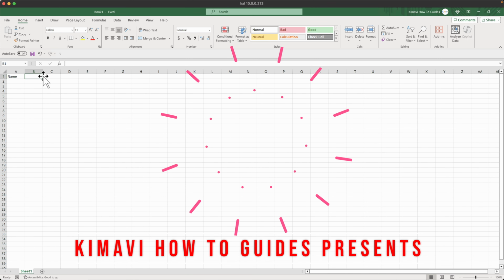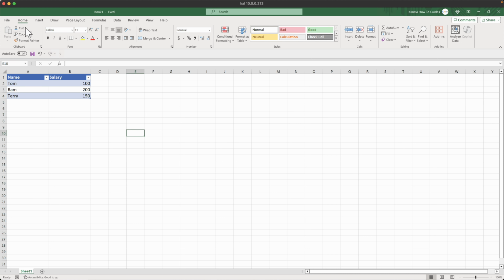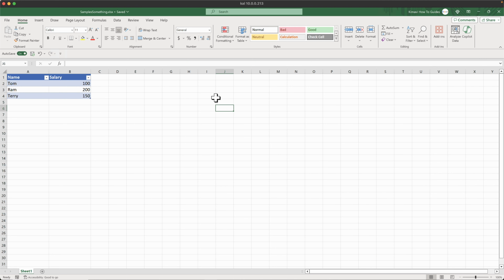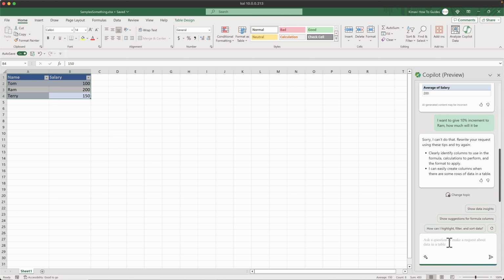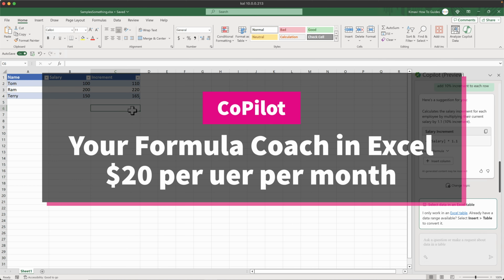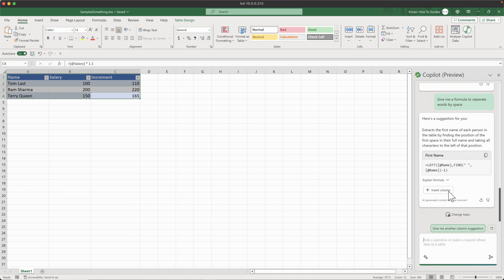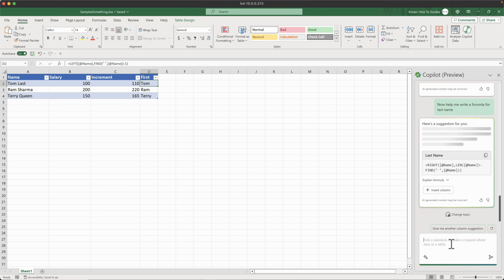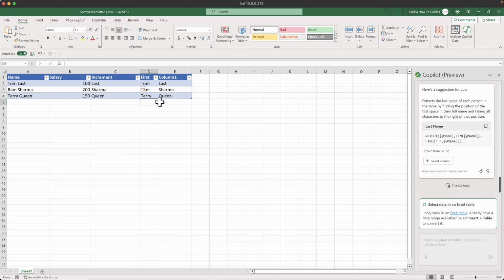🌟 Exploring CoPilot for Excel, Formula Mastery with Your Personal AI Coach - First Time User 📊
Feeling lost with Excel formulas? Meet Microsoft Copilot, your AI-powered Excel assistant!

Step into the world of Excel with Microsoft CoPilot as your personal formula coach! 🌟

In this video, I'll walk you through my first Microsoft Copilot Excel experience.

Here's what you'll learn:

Interaction with CoPilot is prompt-based, making it a unique experience.

Important: Store your files in OneDrive for Copilot to work its magic.
Interact with Copilot using plain-language prompts.

Be patient – you may need to refine your prompts to get the ideal result.
Copilot provides amazing starting-point formulas to play with in Excel.

Iterate to Perfection: Embrace the process of experimentation. We'll demonstrate how tweaking your prompts with CoPilot can lead to discovering the ideal formula for your needs